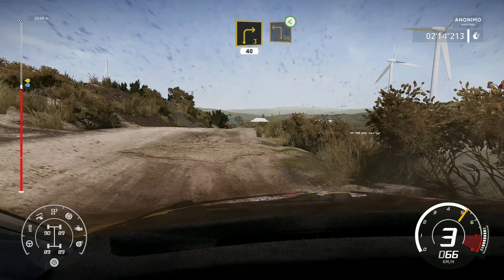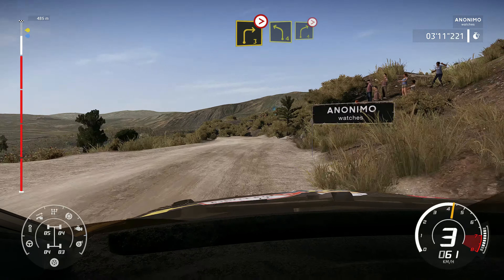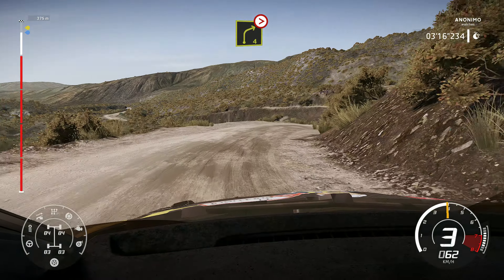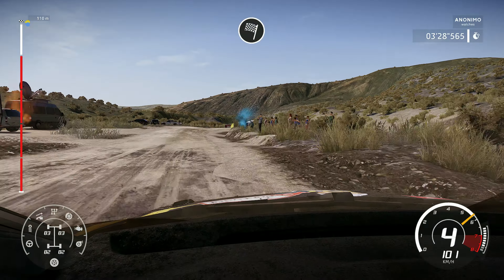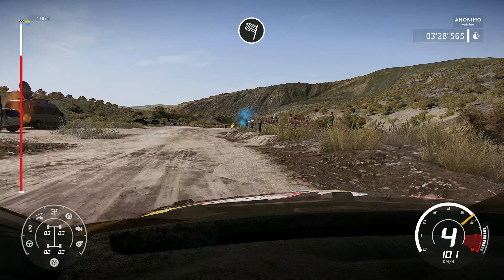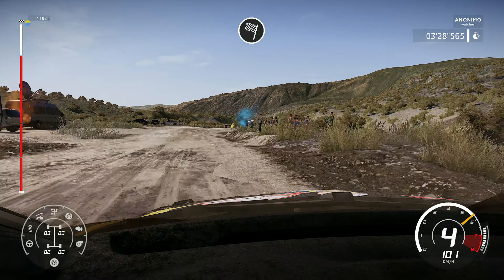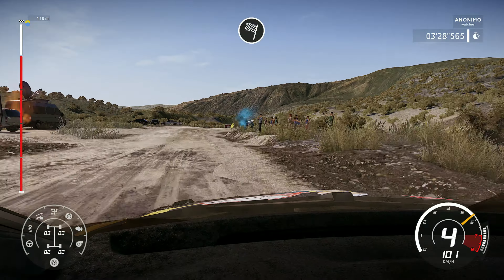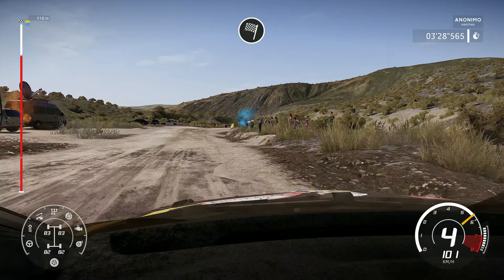WRC8, Skoda Fabia R5, Viana do Castelo, Portugal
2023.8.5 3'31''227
Dashboard Cam